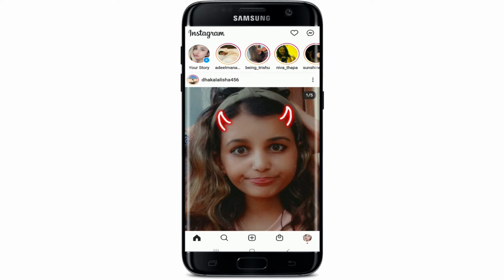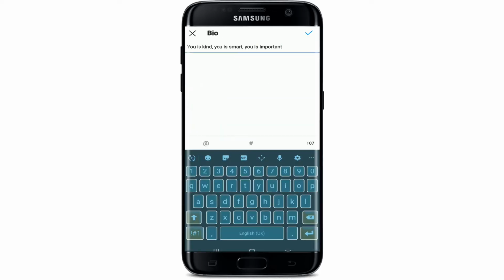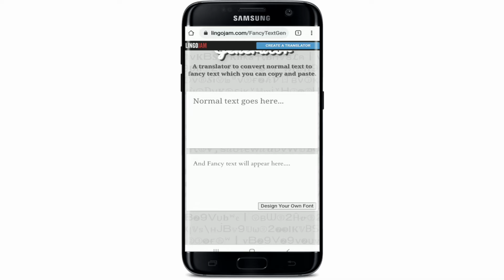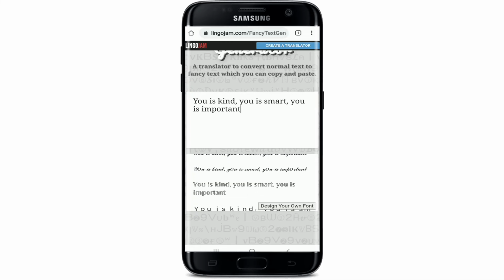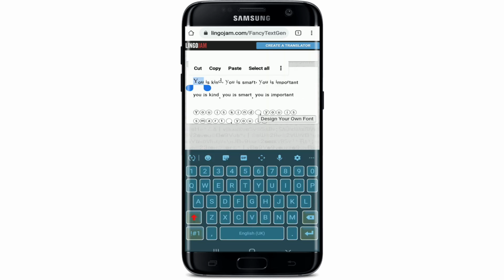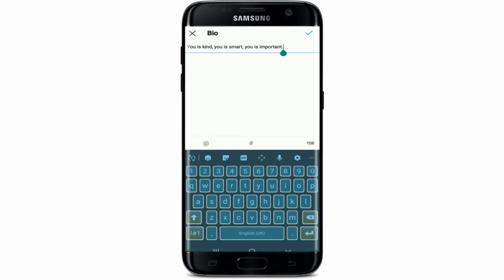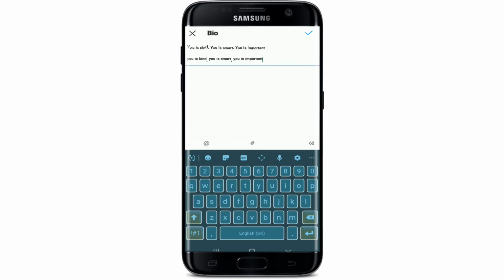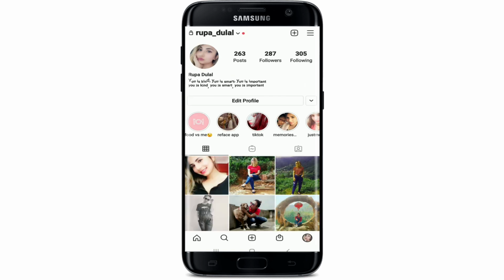How To Change Instagram Bio Font? Use Different Font Style in Bio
We're going to show you how to change the font on your Instagram bio. This video tutorial will walk you through everything step-by-step, and in less than one minute.

This is an awesome way to make your Instagram more professional and stylish!

0:00 - Intro
0:18 - How To Change Instagram Bio Font?
2:08 - Outro